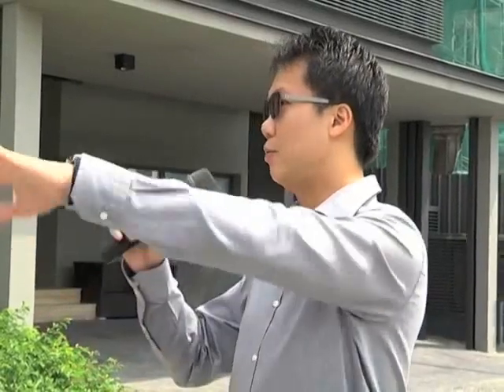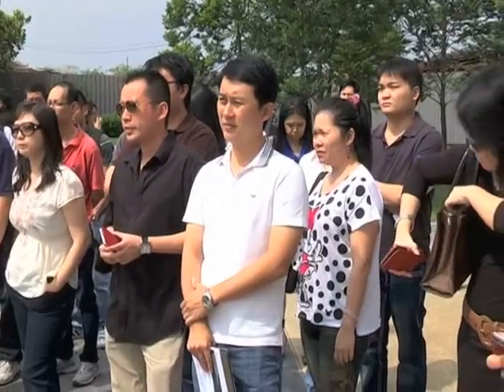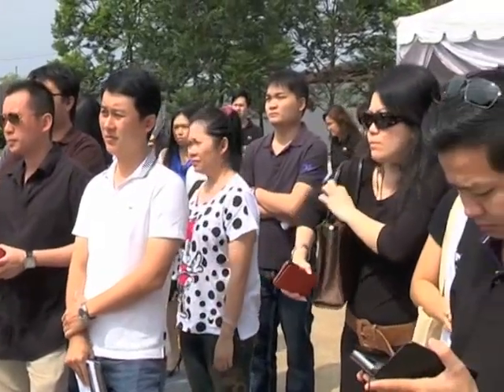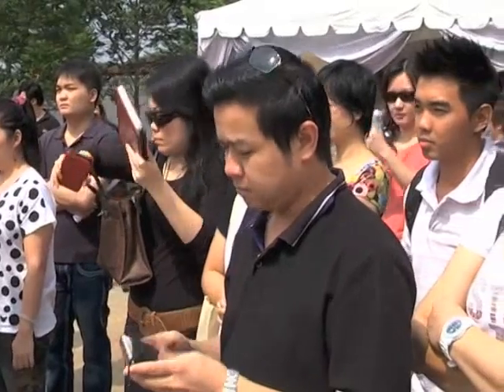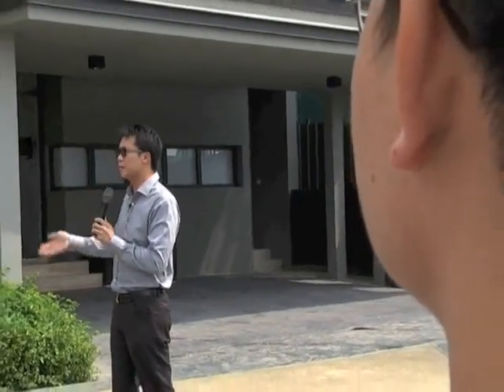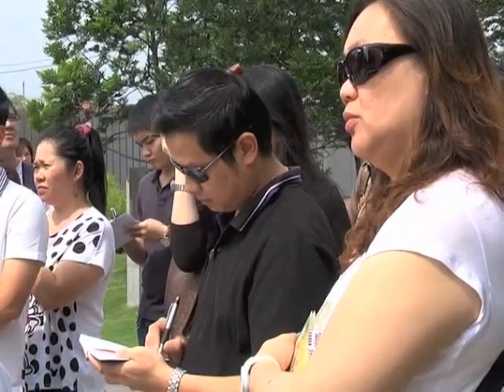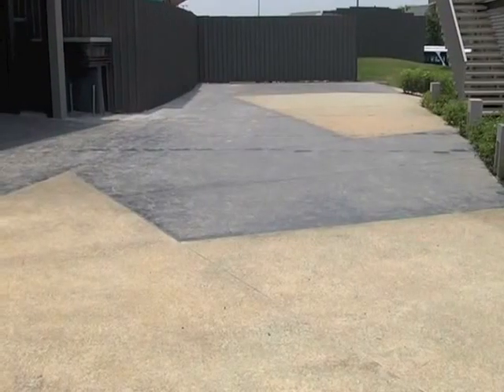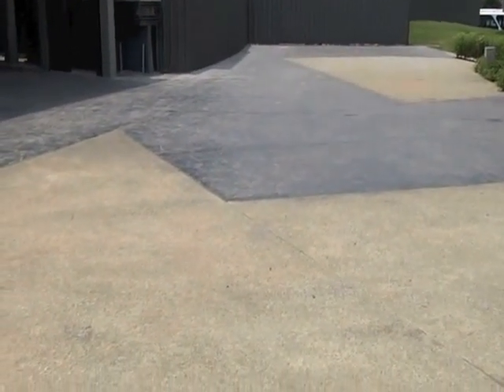Feng Shui Excursion - Part 1